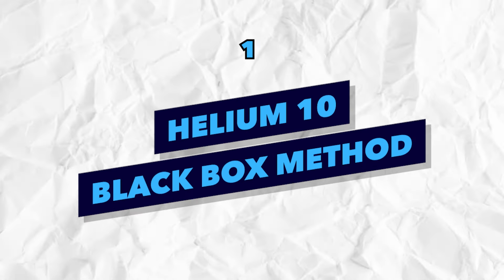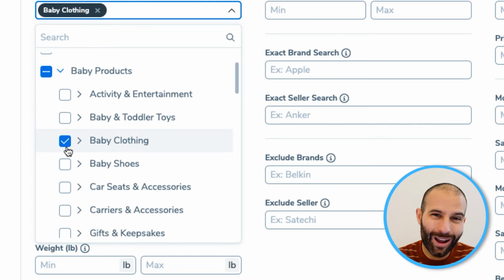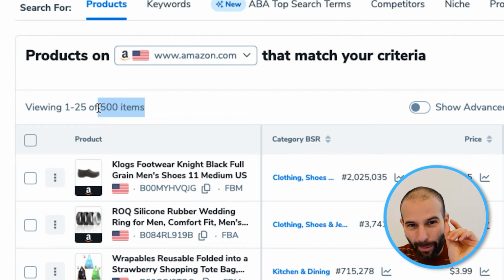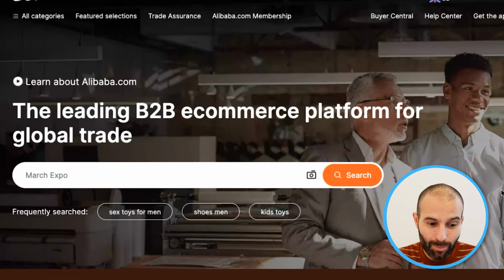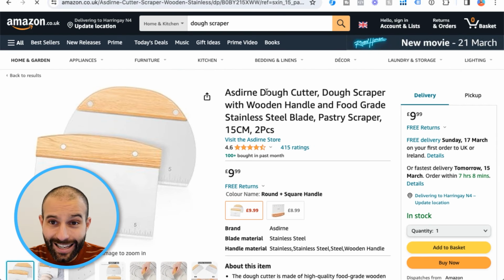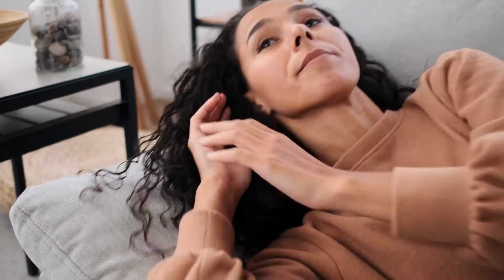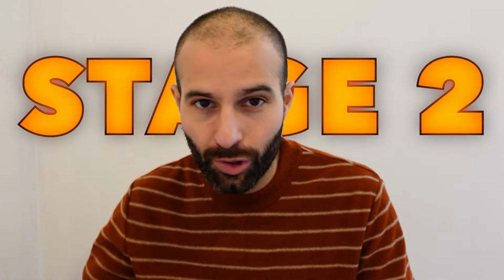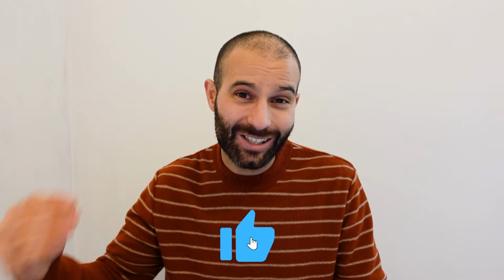5 Ways To Find Amazon FBA Product Ideas | Product Research Tutorial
5 Ways To Find Amazon FBA Product Ideas | Amazon FBA Product Research Tutorial

🕗  TIMESTAMPS 🕗
0:00 Helium 10 Black Box
7:00 Alibaba Search
9:10 Store Sniping
11:05 House Hunting
12:05 Rebate Sites
14:20 BONUS NEXT STEPS

🔹 PRODUCTS 🔹

🔹 CONNECT 🔹

- £100 free spend: 2REFM959U21